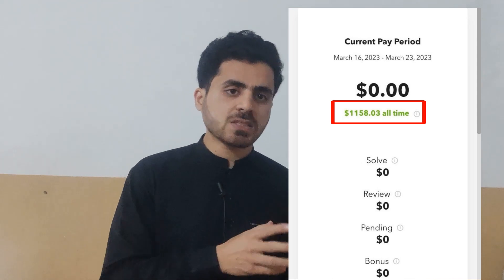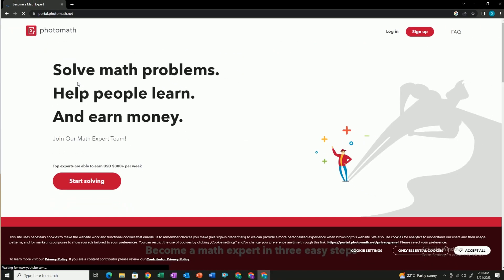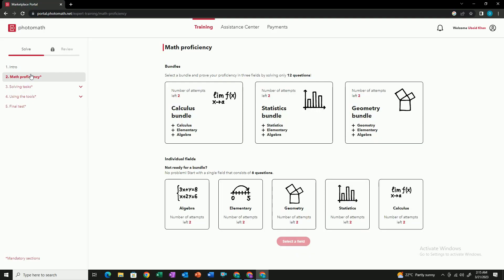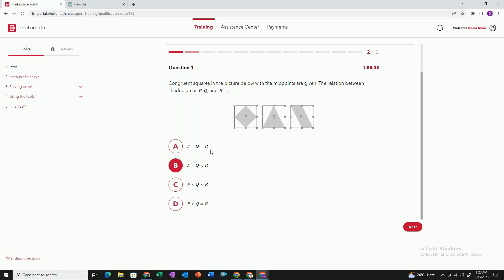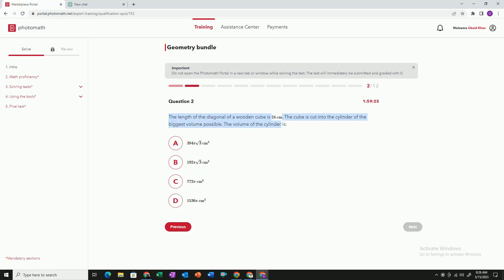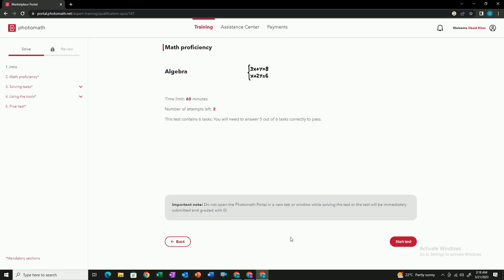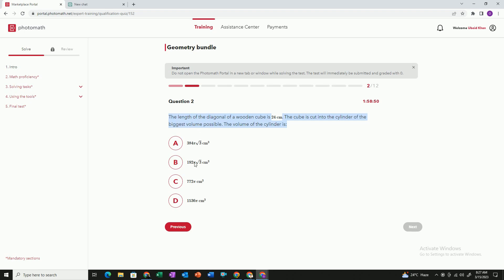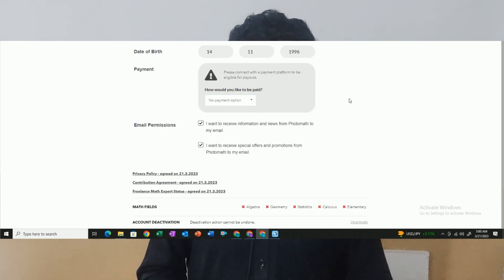How I Made $1150 Solving Maths Problems On ChatGPT | Make Money Solving Maths Questions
I have earned $1150 solving maths problems using ChatGPT. The ChatGPT and AI tools will help you to solve the maths problems.
The website name is photo math expert, where you will get tasks of complex mathematics problems.
The main area of maths is Geometry, Algebra, elementary, calculus, and geometry.
This will be the easiest way for you to make money solving maths questions.